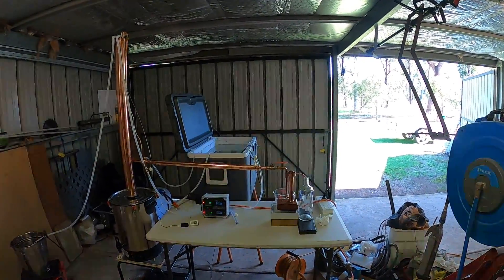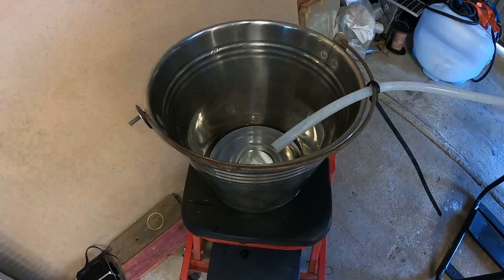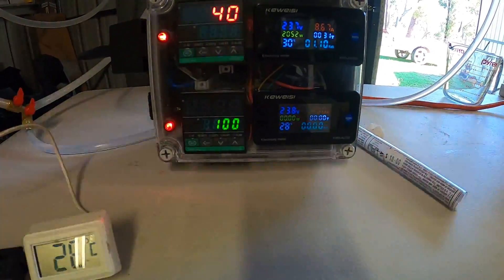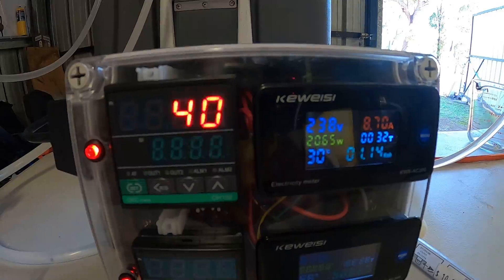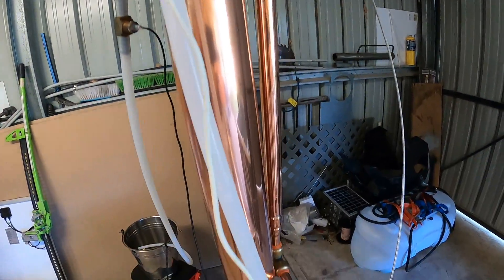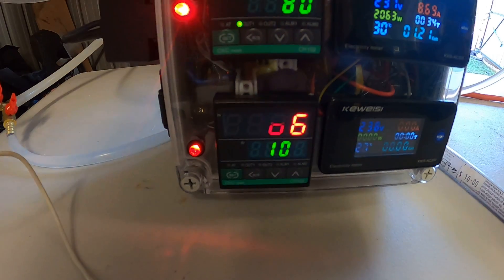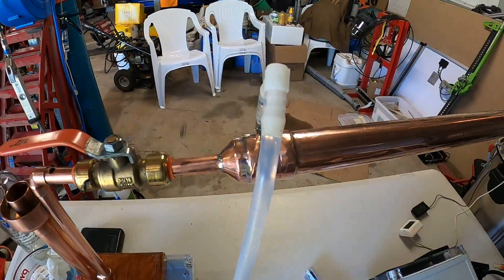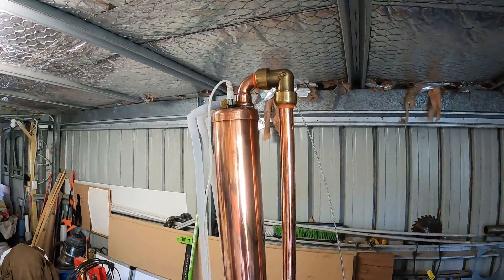Double pid temperature controller for alcohol distillation.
Basic rundown of duel pid temperature controller set up and water plumbing for cooling of reflux and vapour condenser. The top pid runs the boiler element and is regulated  by the yellow coloured temperature probe at the top of the column. The bottom pid reads the boiler temperature for information how hot she gets , else it doesn't do anything. All parts can be purchased on AliExpress.